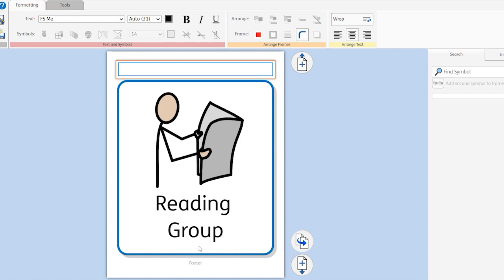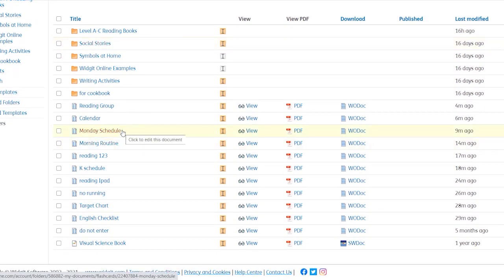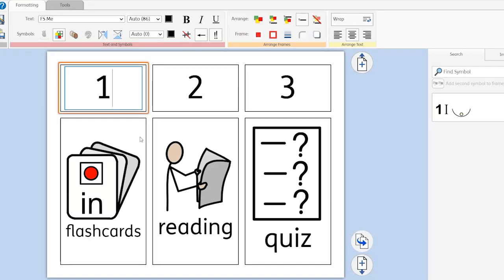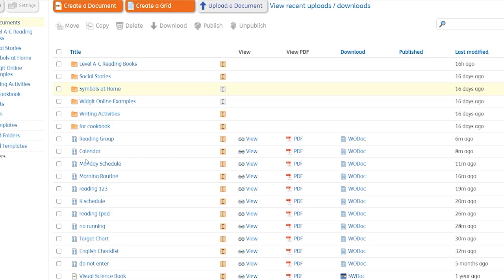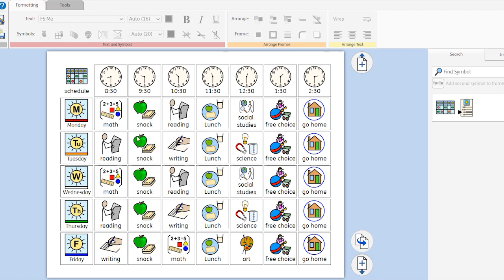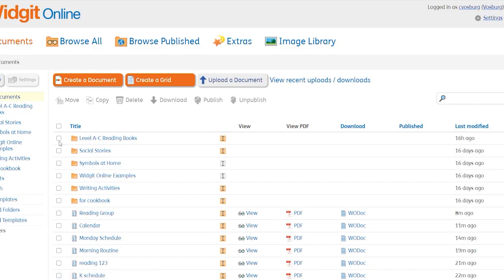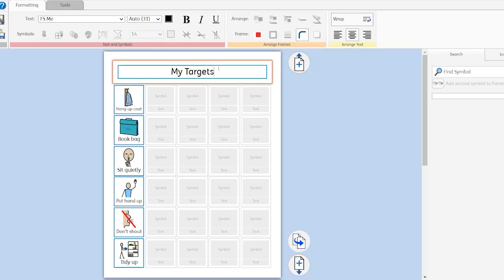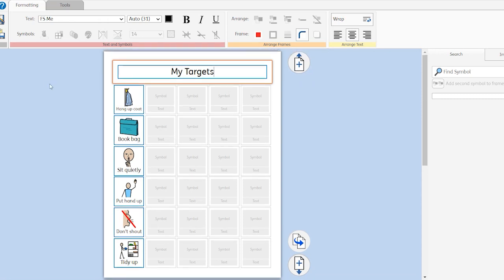Symbol Supported Visual Schedules and Charts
This video by Miss Candy's Classroom, goes over the symbol supported functions of the Widgit Online Software. This episode focuses on visual schedules, work task and if/then now/next and sequence charts, as well as behavior or task self monitoring charts. The best form of behavior moification is reducing the need for the behaviors in the first place. By providing clear visual expectations students with Autism often display fewer behaviors and are more comfortable in their environment. I include examples of resources I have developed for my classroom using these tools, and give you ideas for how you can use them in your classroom.

If you would like to use my resources in your classroom, Visit my TPT store Miss Candy's Classroom. I have lots or great free resources and bundles ready to use.

Special thank you to our Music Creator
Music from Uppbeat (free for Creators!):